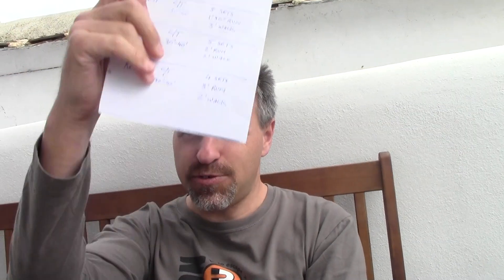Best Electrolytes for marathon and long run recovery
Electrolyte drinks form a large portion of the sport nutrition market.

With so many brands and options, finding the right combination for you can be challenging.

This video answers an athlete question about exactly that... My approach is to go to the basics of what your body needs and build out from there, rather than to try and convince you that there is one magic product that will work for everyone...